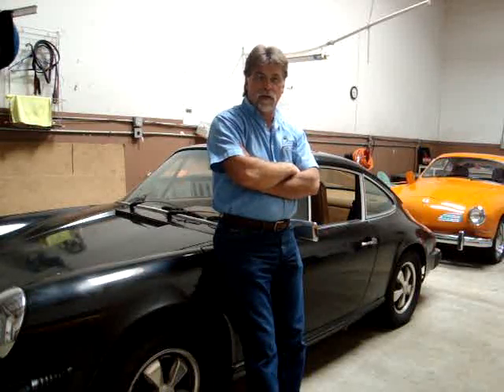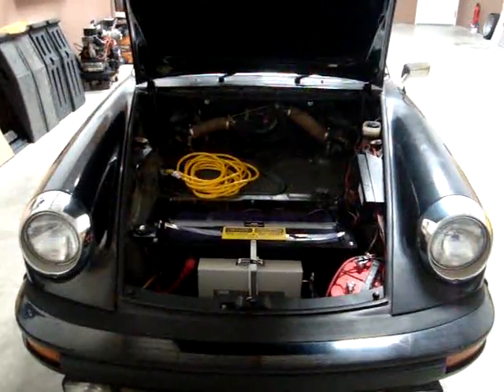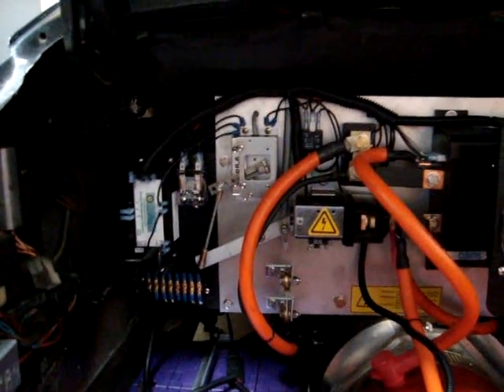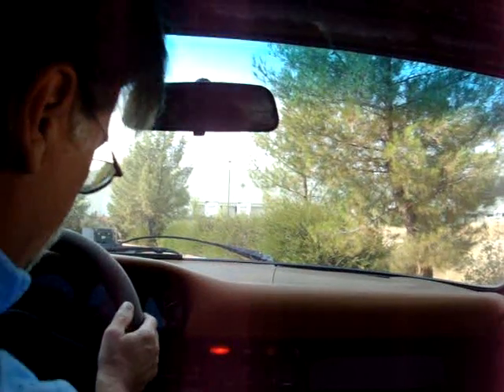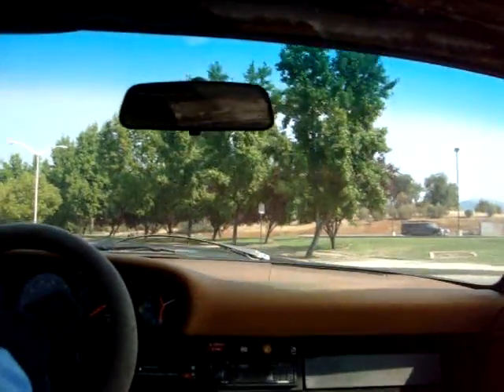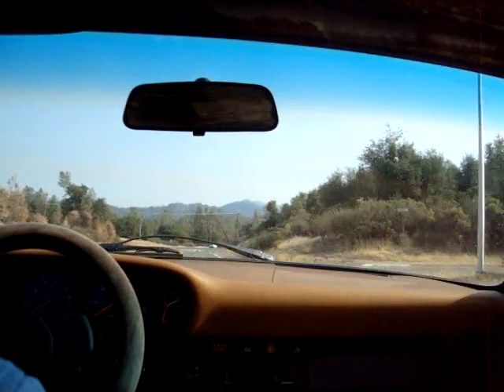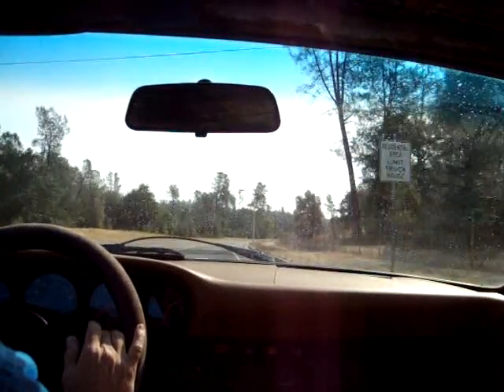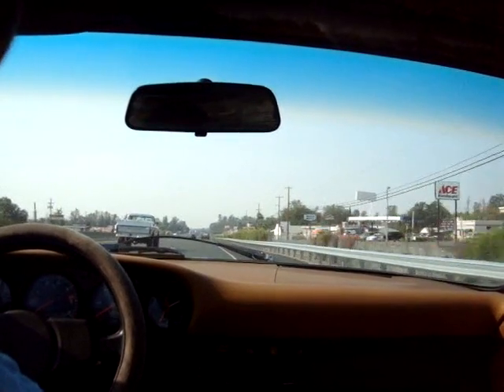DIY Electric Porsche 912E Freeway Run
1976 Porsche 912E converted by EV4U Custom Conversions in 2012 takes its first drive on the Interstate.  This 1976 Porsche 912E was our last DC conversion.  Components used may not be what is currently used for a current conversion.  For up to date information regarding converting an internal combustion vehicle to electric,
As of 2025 this vehicle is still on the road.